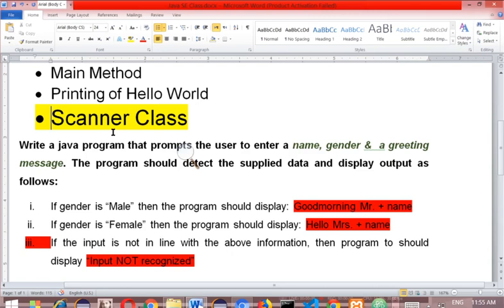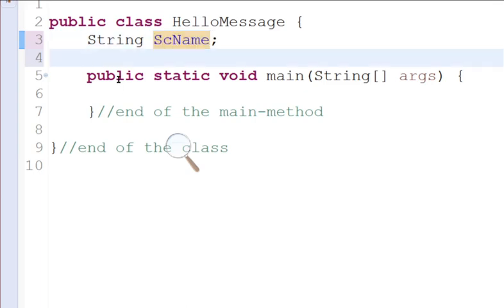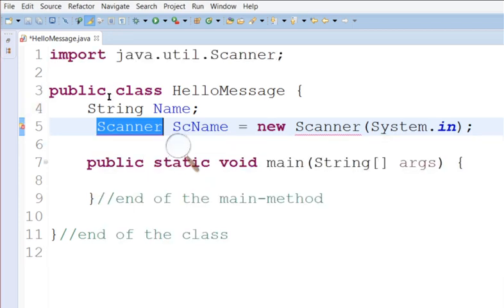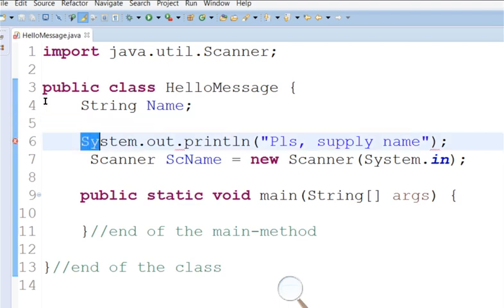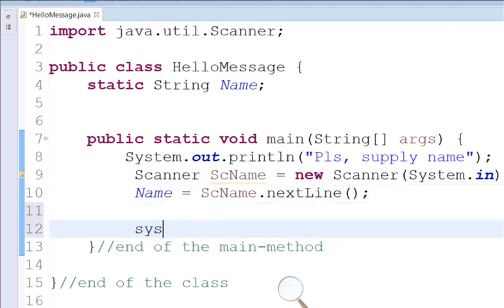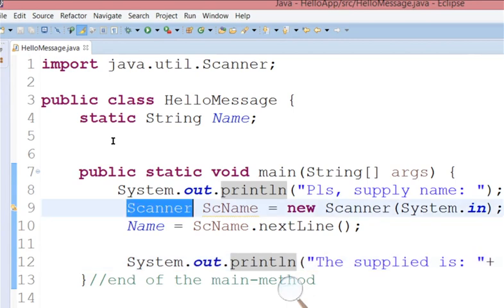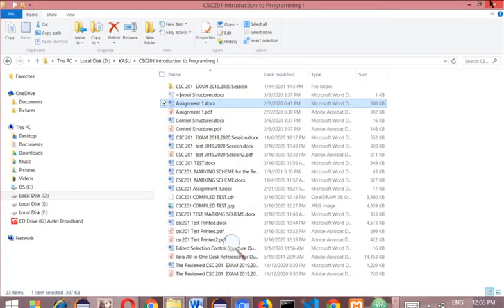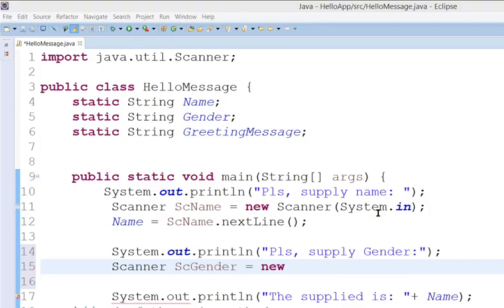Video2; Java SE Console App1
Scanner Class